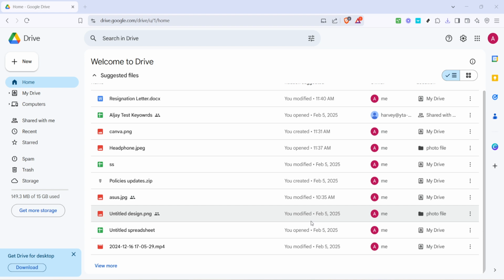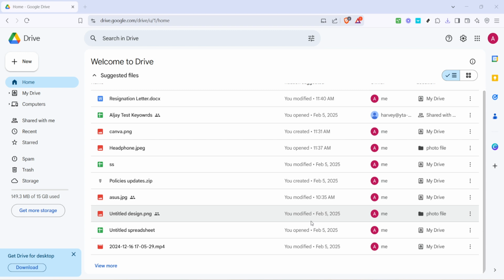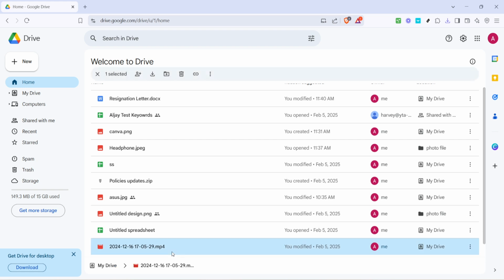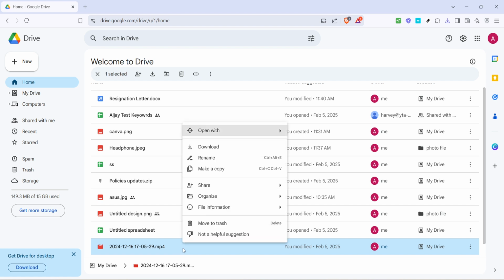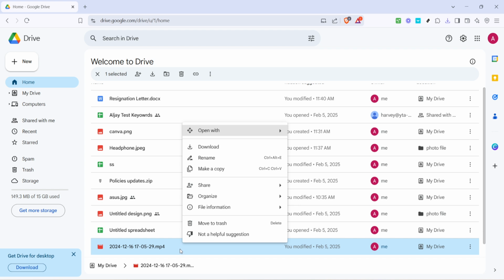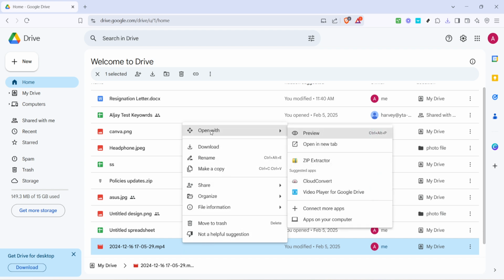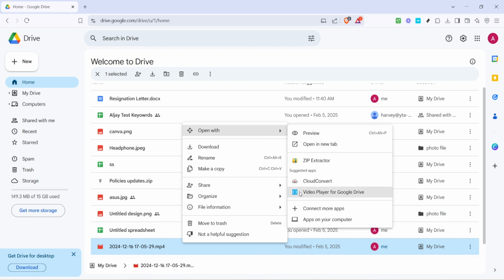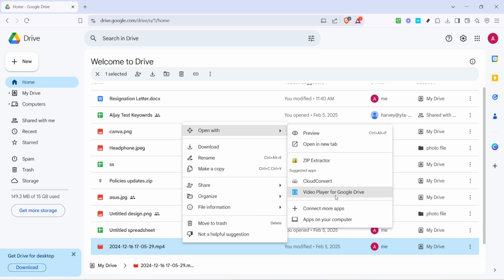How to Fix and Solve Were Processing This Video on Google Drive (Full 2025 Guide)